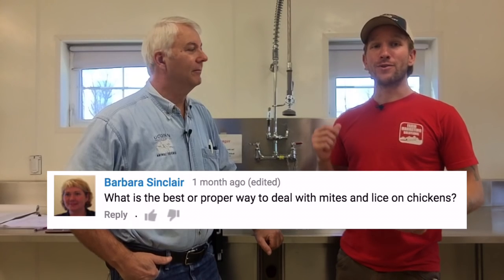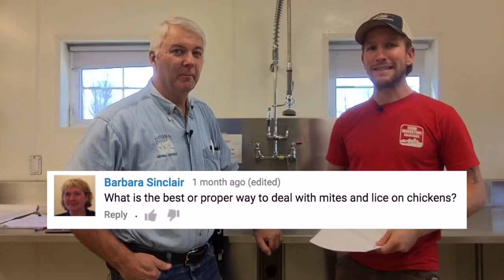Best way to treat lice or mites on chickens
Lice and other mites on chickens can be a common thing. The best way to treat them is with preventative measures like sanitary coop conditions and providing your chickens with a dust bath.

Good animal husbandry ensures that your hens are clean, dry, and well taken care of. Take a little time each day to observe your birds, see how they are acting in the environment you set up for them, and see if there is anything they need to be happier and healthier.